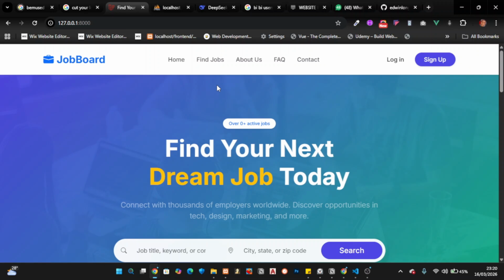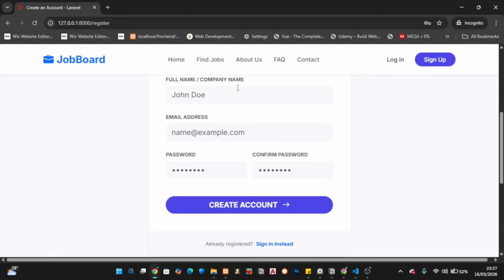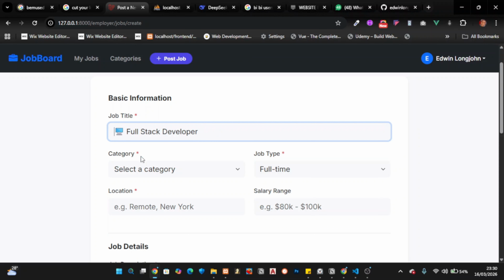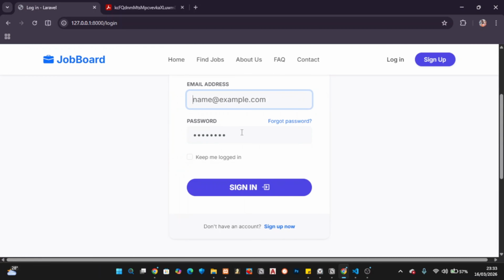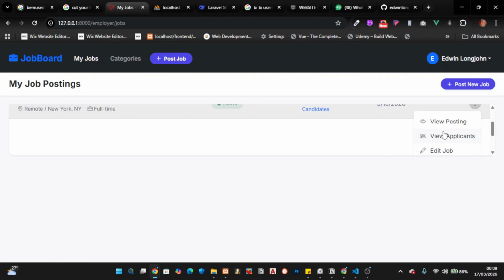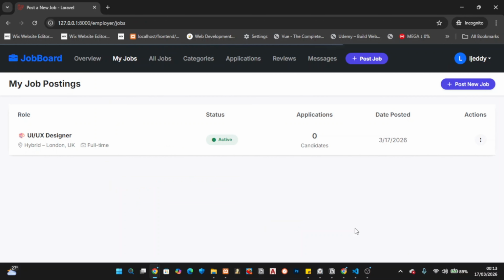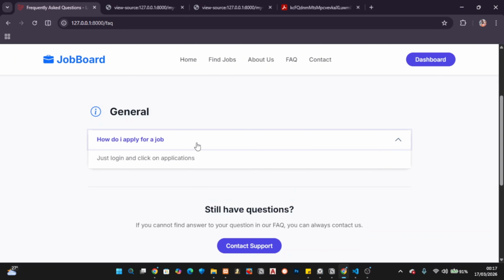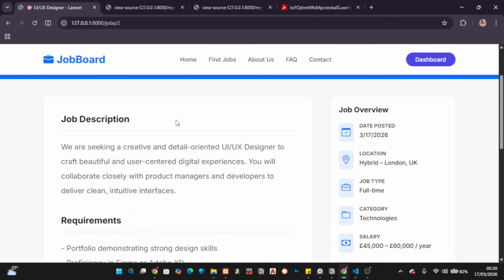💼 JobBoard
A full-stack job marketplace that connects job seekers with employers, featuring a robust admin panel for platform management.